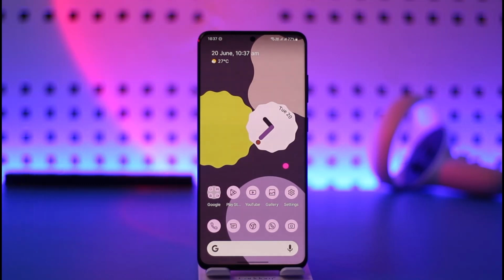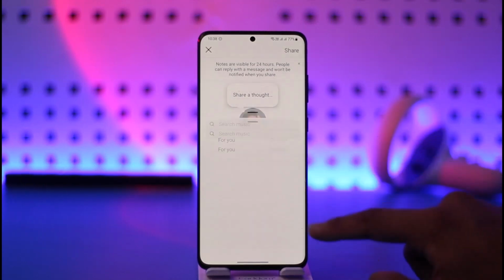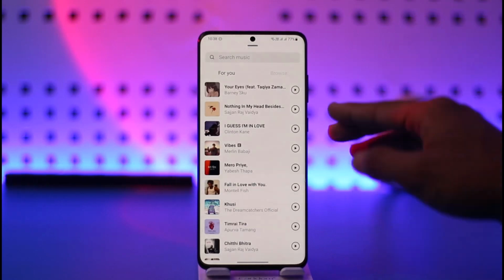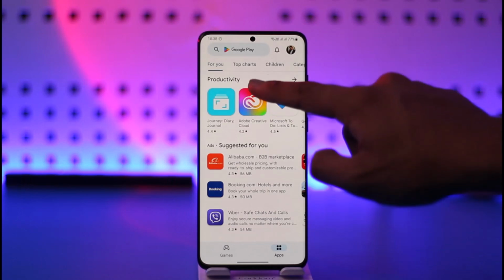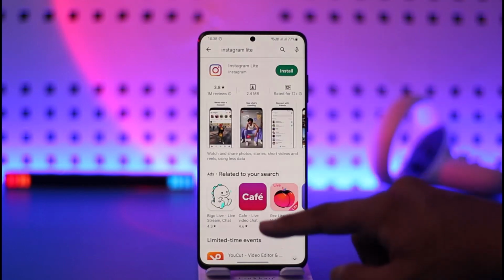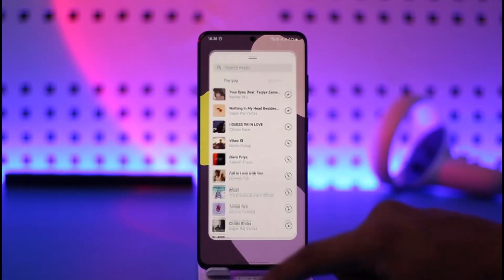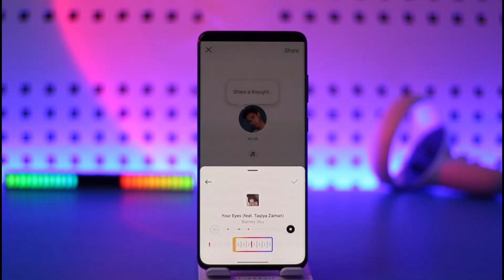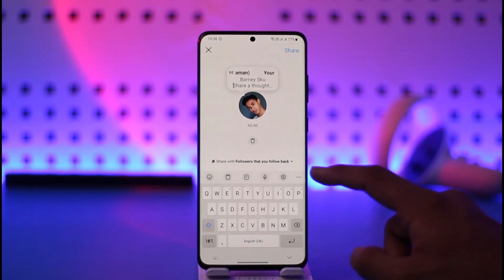How to Add Music to Instagram Notes !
This video guides you through an easy step-by-step process to add music to Instagram Notes. So make sure to watch this video till the end.

~ Chapters:
0:00 Introduction
0:10 Add Music to Notes
1:18 Conclusion